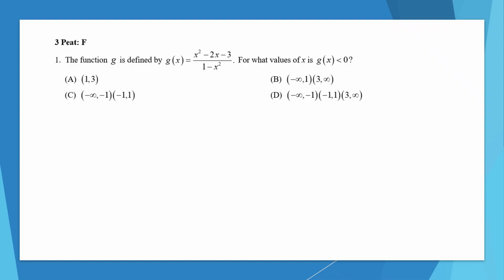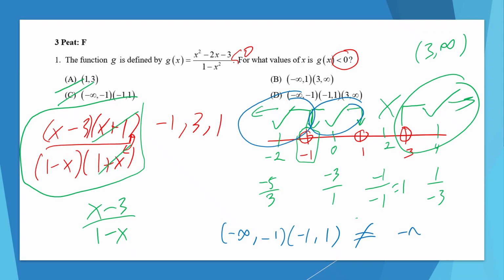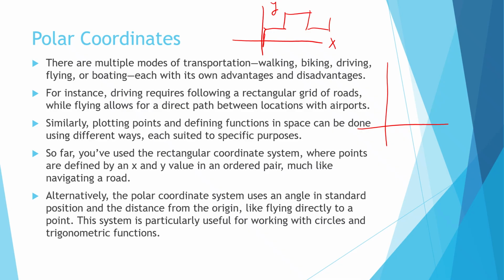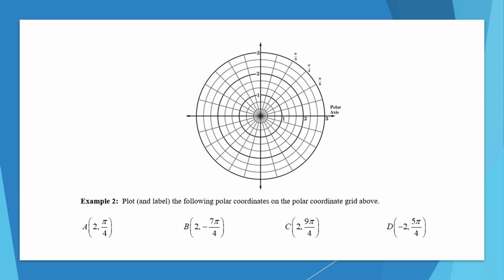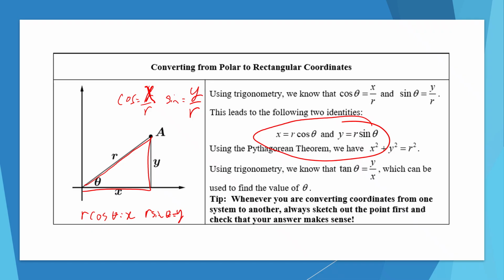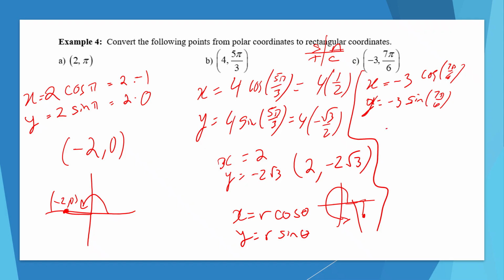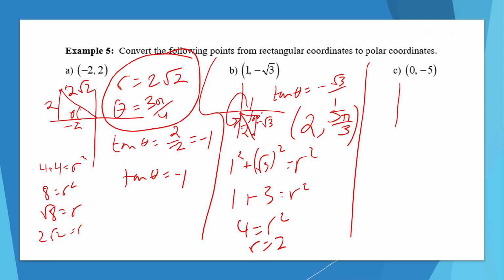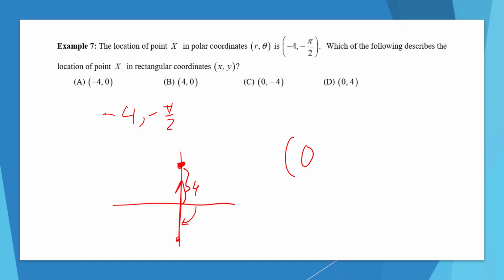AP Precalculus Lesson 3.13